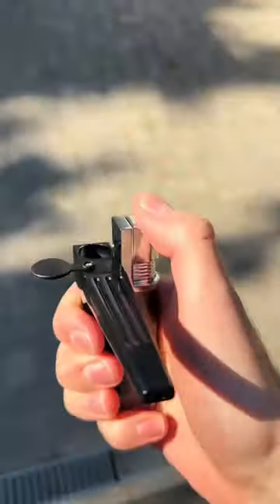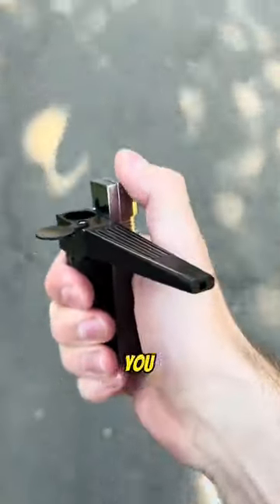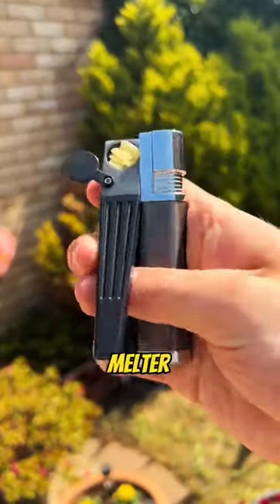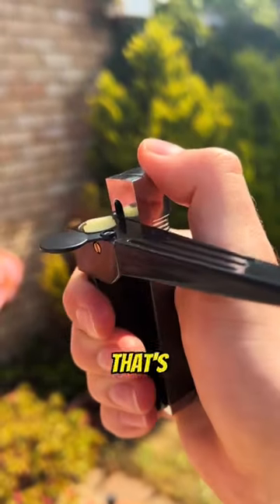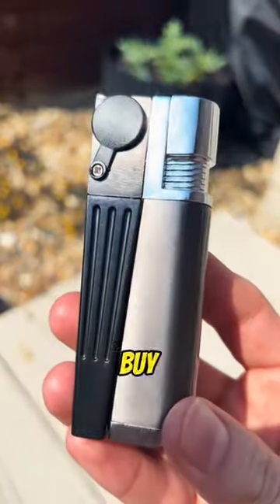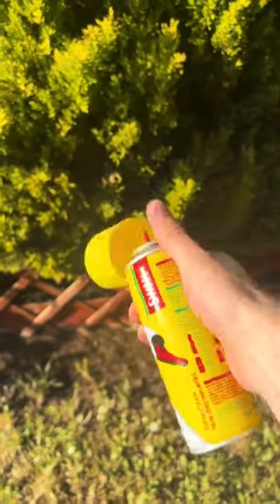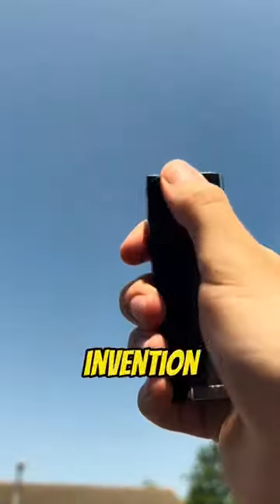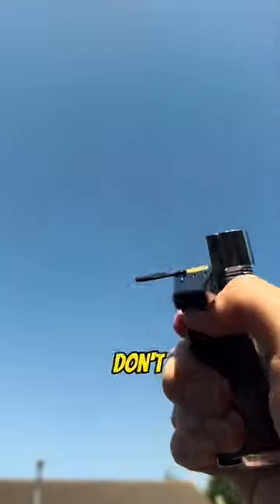What the heck is THIS? The Best Lighter in the Game! 😍 🔥